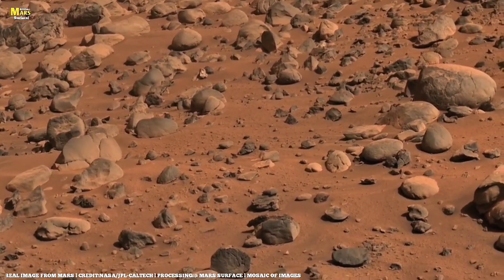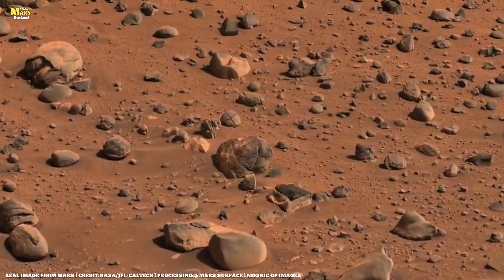NASA's Newly Released 4K Video! NASA’s ROVER Spotted Something on MARS That Shouldn’t Even EXIST!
MARS Just Got Even More Mysterious! 😱 | Hidden WATER & LIFE Signs REVEALED! | All About Mars Surface,.

Welcome to All About Mars Surface —
where every ridge is real, every rock tells a story,
and every discovery brings us closer to the Red Planet’s truth.

This episode explores Mars’ most astonishing new discoveries —
from mysterious rocks and carbon compounds to the shocking possibility of “J-Water” — a hidden underground reservoir that could change everything we know about Mars!

Get ready for 8 minutes of pure science, mystery, and breathtaking Martian secrets!

Every week, we bring you:

✅ Latest Mars Rover discoveries
✅ Hidden structures on Mars
✅ Real photos from NASA missions
✅ Mars science explained in simple English
✅ Clues of water, ice & potential life

🔴 This video will take you on a journey through Mars like never before — from science to mystery, from philosophy to the future.

(Search Queries):
Mars 2025 footage
NASA Mars rover 4K video
Mars 360° view 2025
Mars new images released
Mars surface exploration video
NASA Perseverance rover footage
Mars stunning 4K visuals
Red Planet discoveries 2025
Mars HD video NASA
Mars rover new discoveries
Life on Mars exploration
Mars colonization future
Latest Mars update 2025
Mars rover 360 camera
NASA space exploration Mars
Mars latest news
Mars surface images
Mars 4K footage
Mars rover discovery
Mars exploration 2025
Mars landscape videos
Mars mission updates
Mars NASA latest
Mars geology facts
Mars terrain images
Credits:
RAW Mars Images: NASA/JPL-Caltech/ASU | NASA/JPL-Caltech/MSSS
All images processed, colorized & edited by [AllaboutMarsSurface]
Timecodes:
0:00 – 0:45 — Welcome & channel intro: “Every ridge has a reason.”
0:45 – 1:30 — Why Mars matters: its valleys, rivers & lost atmosphere.
1:30 – 2:15 — Mars as the search ground for ancient life.
2:15 – 3:00 — Perseverance & Curiosity’s latest discoveries: Sapphire Canyon & Cheyava Falls.
3:00 – 3:45 — Long-chain alkanes & carbonate minerals: possible biological traces.
3:45 – 4:30 — Rocks as time capsules: how minerals record ancient environments.
4:30 – 5:15 — The J-Water theory: hidden underground reservoirs on Mars.
5:15 – 6:00 — How water transforms rocks and reveals microbial clues.
6:00 – 6:45 — Fossil possibilities: microbial textures, clay patterns & organic compounds.
6:45 – 7:30 — Why fossils could prove life beyond Earth.
7:30 – 8:00 — Outro: Mars still alive? Subscribe for the next deep dive!